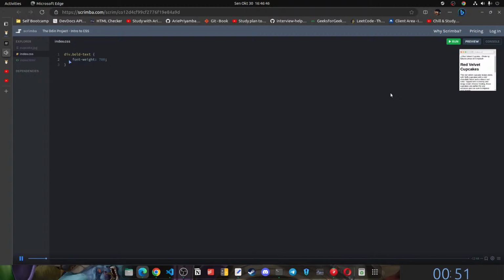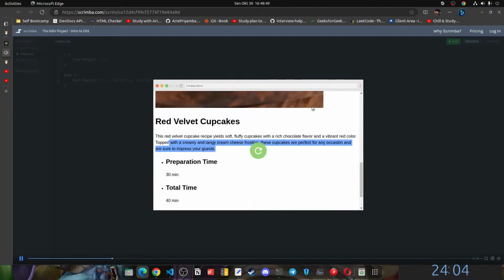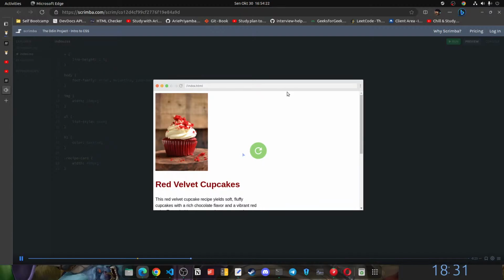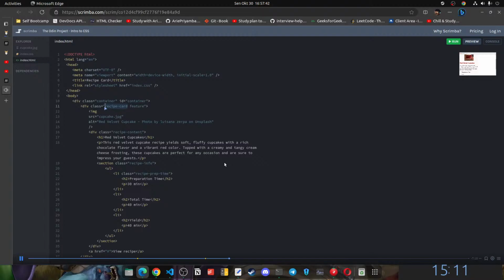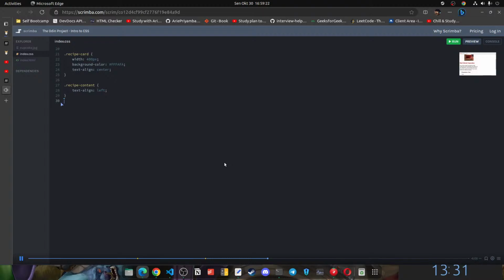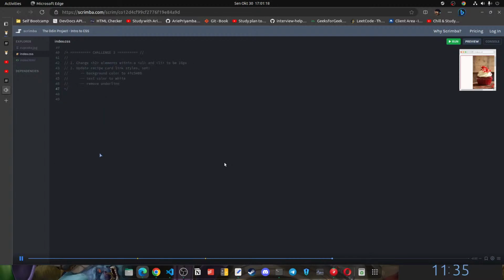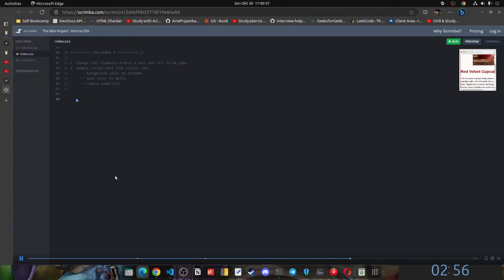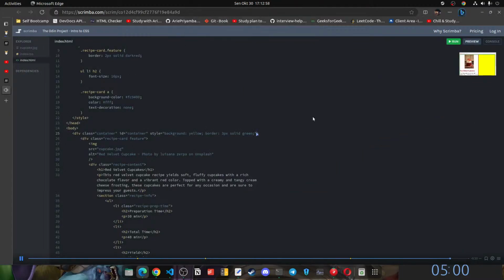Learning The Odin Project - 30 Oct 2023 Part #7 (No-Commentary)